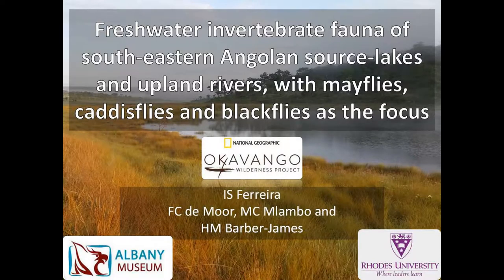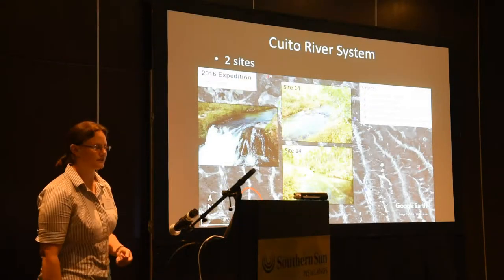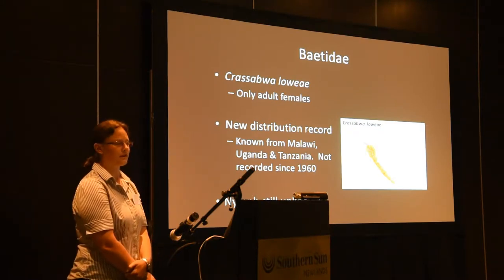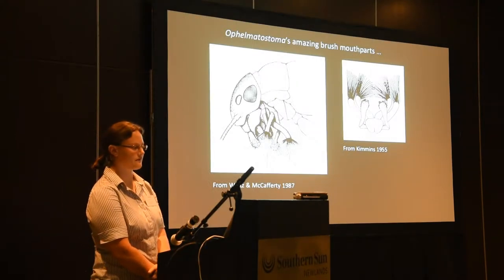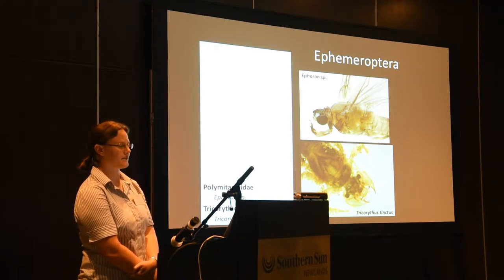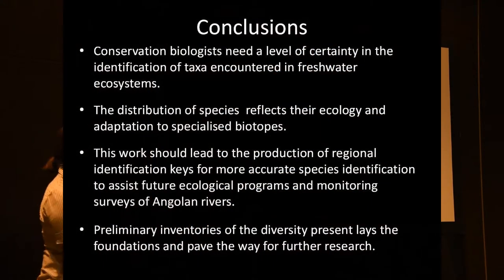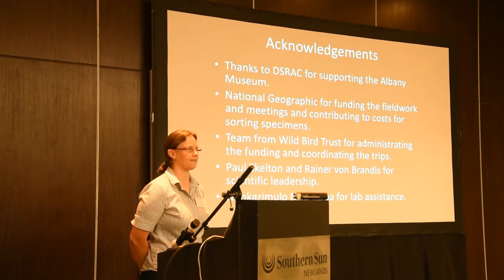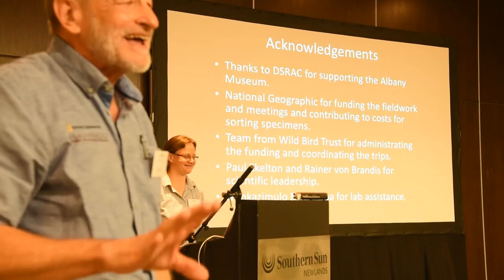Freshwater invertebrate fauna of south-eastern Angolan source-lakes by Ina Ferreira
National Geographic Okavango Wilderness Project Science Symposium January 2018: Session 2: Freshwater invertebrate fauna of south-eastern Angolan source-lakes and upland rivers, with mayflies, caddisflies and blackflies as the focus by Ina Ferreira